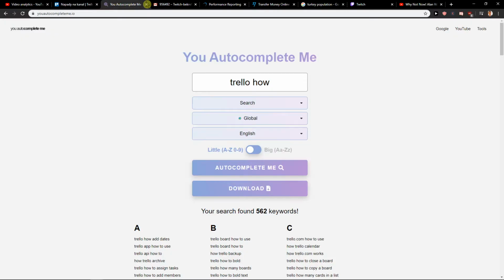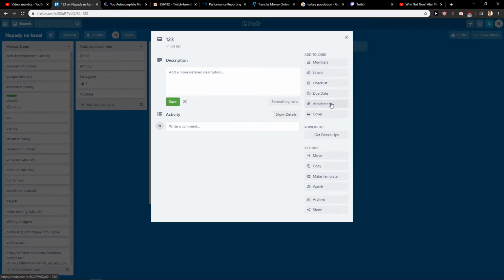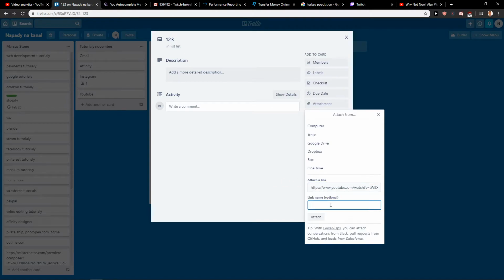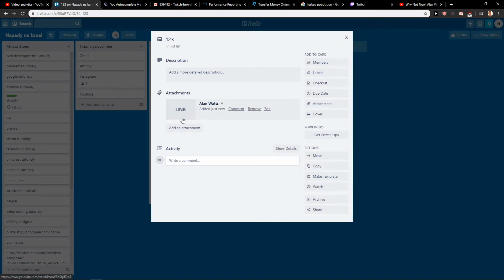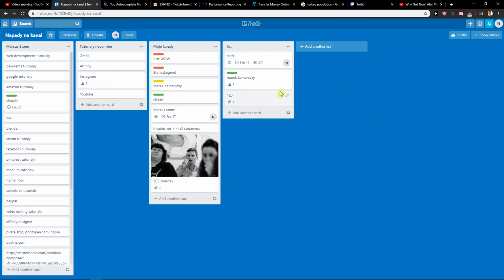How To ADD Youtube Video In LinkedIn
In this video you will learn how to add youtube video in linkedin

 , transferwise ‏‏‎ ‎

GET AMAZING FREE Tools For Your Youtube Channel To Get More Views:
Tubebuddy (For GROWTH on Youtube):